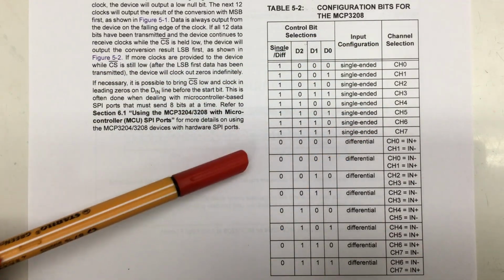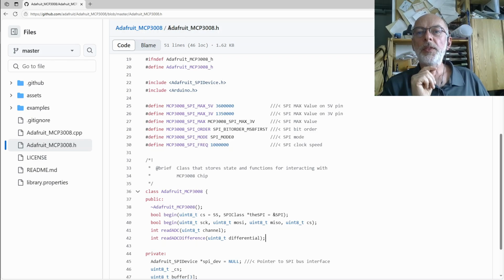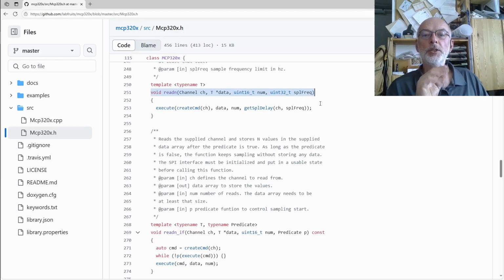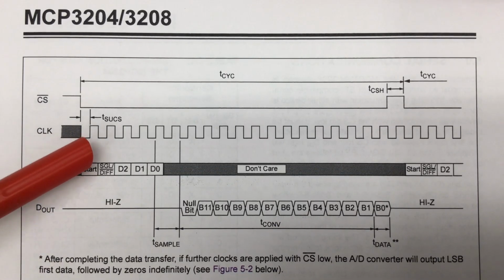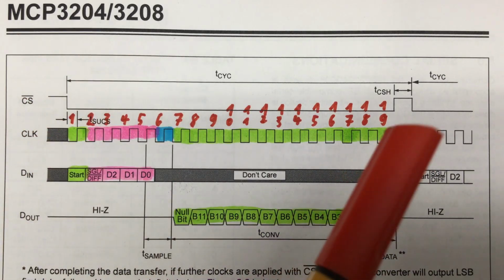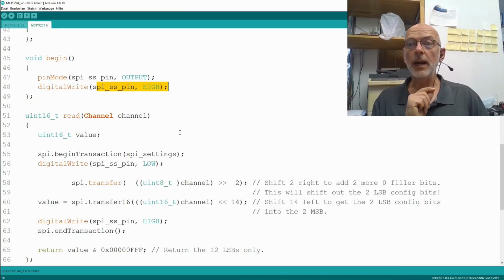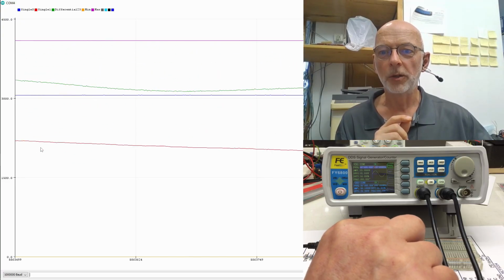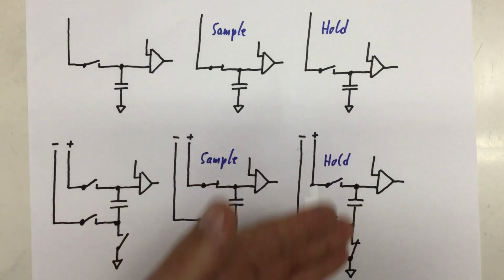MCP300X/MCP320X Family ADCs and Arduino MCUs – The Details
Configuration, available libraries, SPI protocol and writing your own code …
↓↓↓ Complete description, time index and links below ↓↓↓

In “The Basics” we had an overview of the family, looked at the datasheets, marveled at Microchip’s interpretation of “pseudo differential” inputs, and got a MCP3204 up and running (link below). Now it’s time to delve deeper.

We start with a look at the configuration (bits). Then we go through a few libraries available. After a discussion of the SPI protocol we write our own library for the MCP3204. Finally I present my theory about those “pseudo differential” inputs.

00:00 Intro – configuration, libraries, interface, own library and pseudo differential
01:20 Configuration – 4, 2 or 0 bits to rule them all
04:24 Libraries – hundreds in GitHub, dozens in C++, eight in the library manager
06:17 Adafruit MCP3008 – full functionality, HW & SW SPI, fixed speed
07:45 MCP3201 – full functionality, HW SPI only, fixed speed
08:27 MCP3202 – single ended only, HW SPI only, fixed speed
09:12 MCP3208 – full functionality, HW SPI only, fixed speed
09:38 Mcp3208 – all MCP320X, extended functionality, HW & SW SPI, fixed speed
11:44 MCP_3208 – full functionality, HW SPI only, fixed speed
13:01 MCP3XXX – all MCP300X, full functionality, HW & SW SPI, fixed speed
13:50 MCP_ADC – all MCP3X0X, extended functionality, HW & SW SPI, variable speed
15:23 SPI protocol – slight differences between family members, some neat features
21:59 Writing code – for the MCP3204 is not hard at all after all that theory
29:14 Pseudo differential – maybe just some additional switching elements?
33:33 Wrap-up – a family of brothers form different mothers, bye